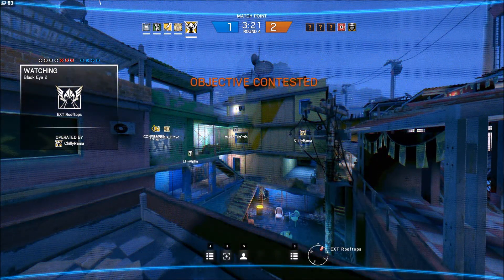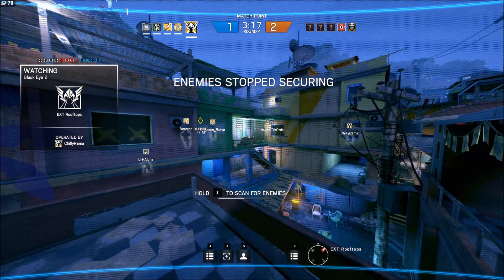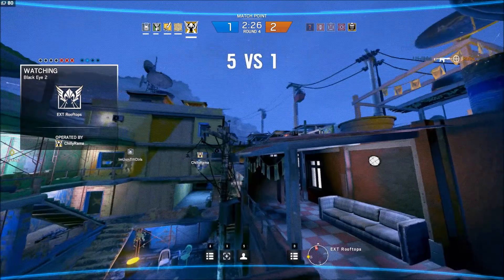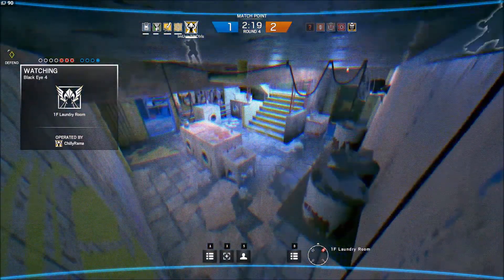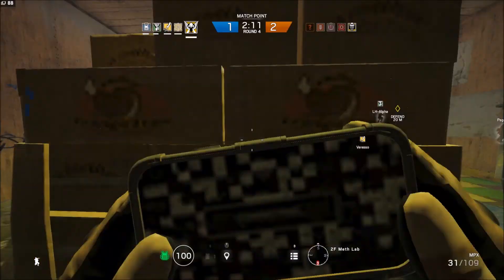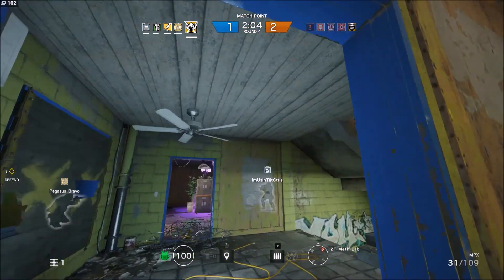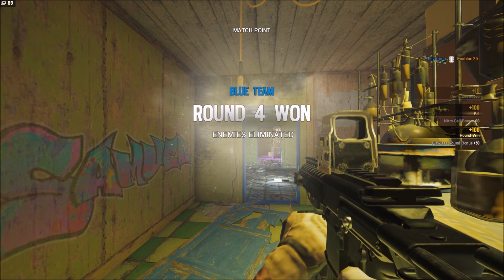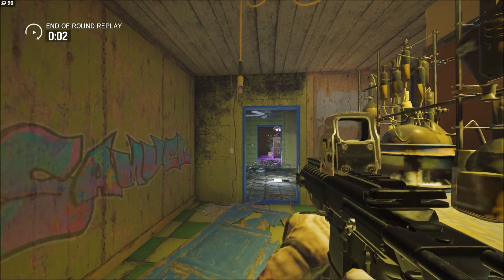Rainbow Six Siege - Valkyrie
A decent round as Valkyrie on Favela, she seems like an almost required pick for this map.